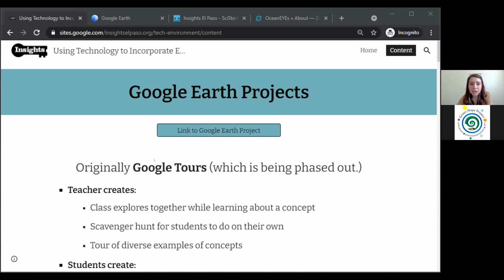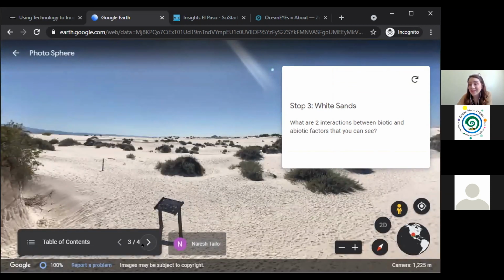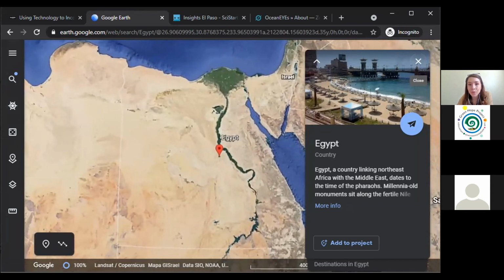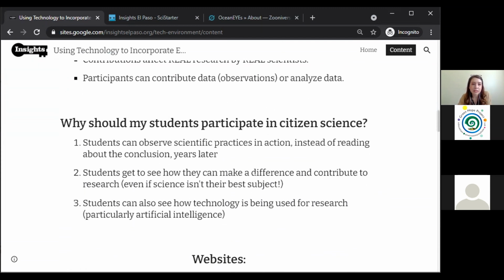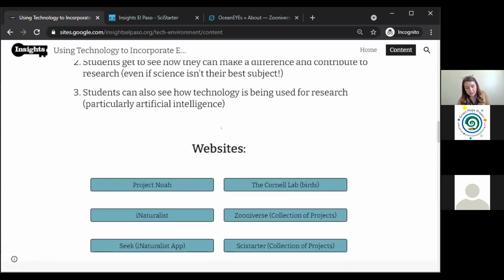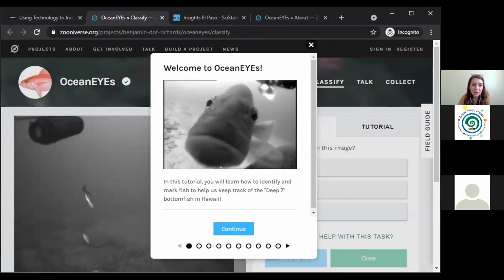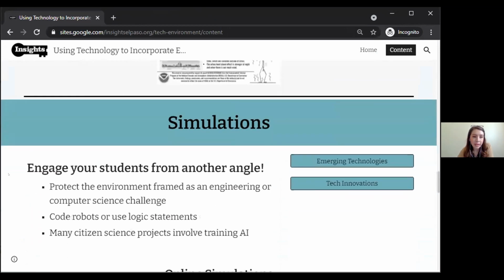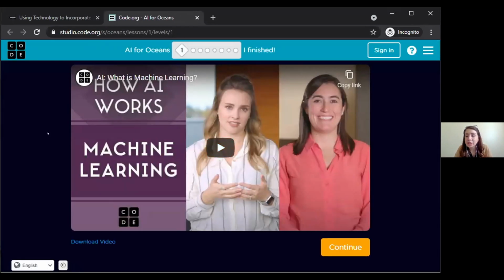Using Technology to Incorporate Science- Green Hope Project- Environmental Summit 2021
Day/Time/Duration: Sat, May 15th/10:00-11:00am/1 hour

Presenter: Sue Huffman with Insights El Paso Science Center
Workshop Focus: This presentation is a shortened version of a 4-hour professional development hosted by Insights in December 2020 that will share and model strategies to incorporate environmental science concepts into teachers' environmental science or any other science classes. The workshop will focus on utilizing technology to bring students closer to the ecosystem they live in and others around the world, including: Google Earth Tours, online Citizen Science projects and simulations. There will be a cap of 30 participants for this workshop.